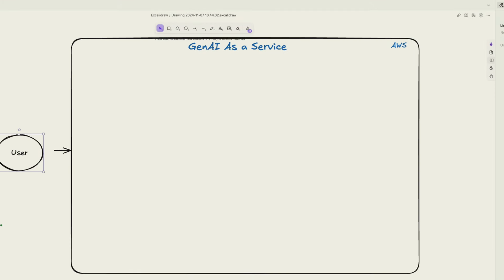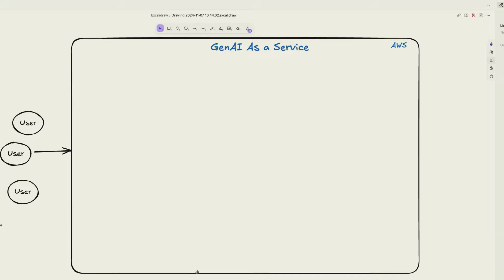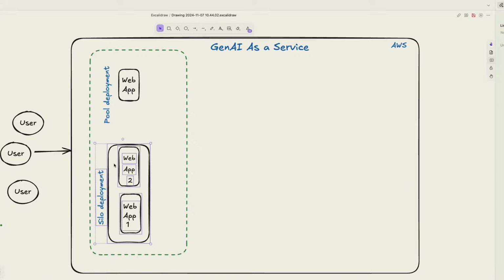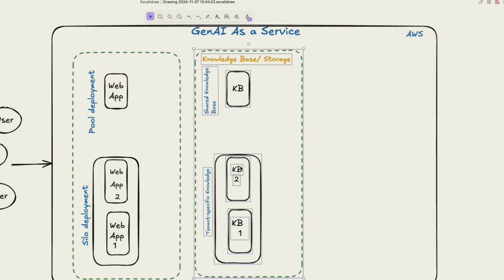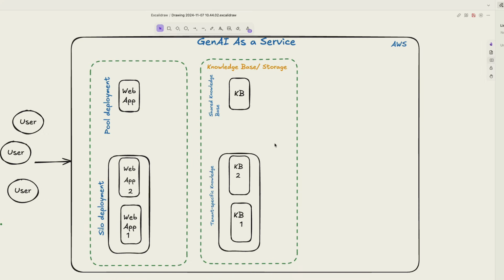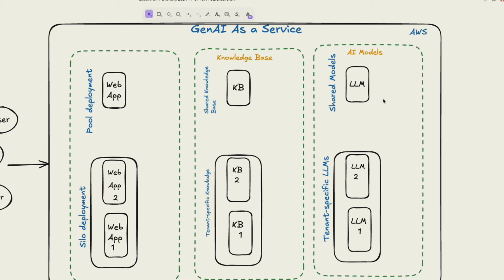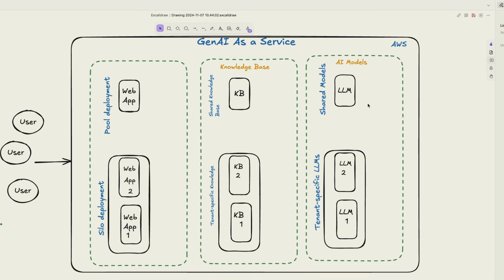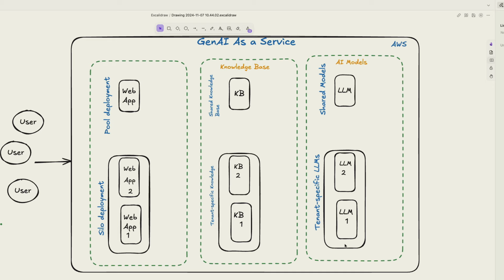Gen AI as a Service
Explore the high-level architecture of Generative AI as a Service, designed to support multitenancy and secure data isolation for different users. Learn how this architecture ensures that each tenant's data remains private and protected, while sharing scalable AI resources. Discover the key components and strategies that enable efficient, isolated AI solutions at scale